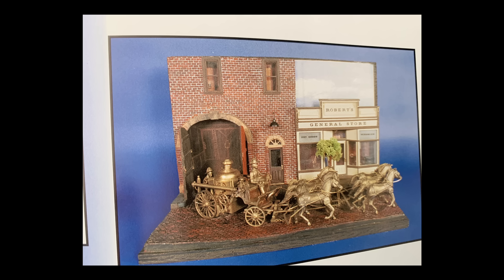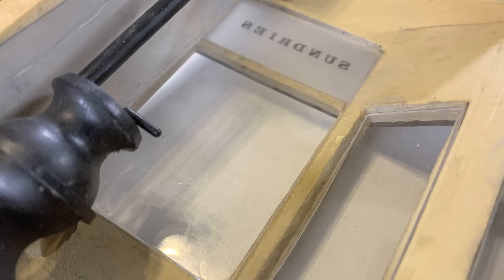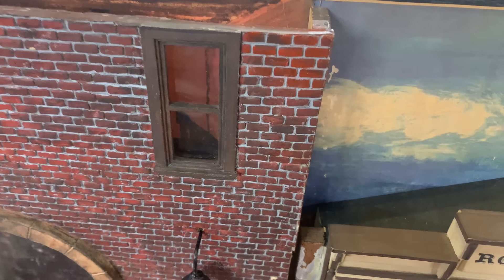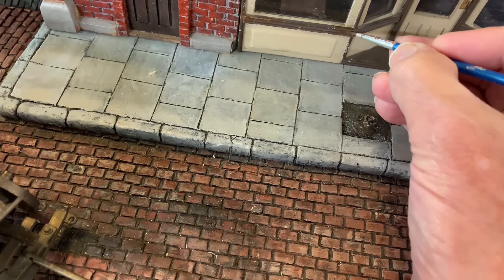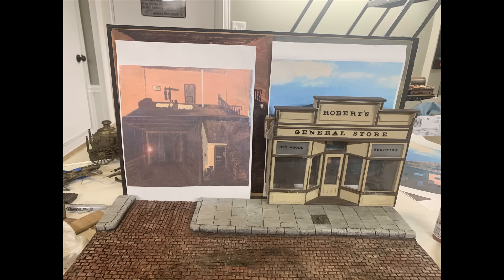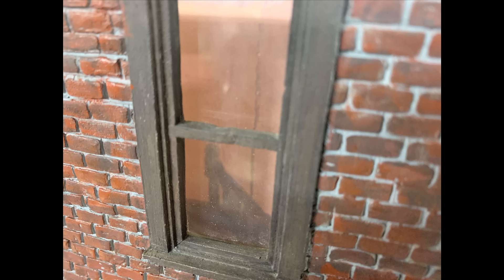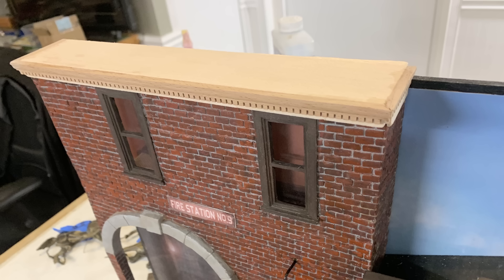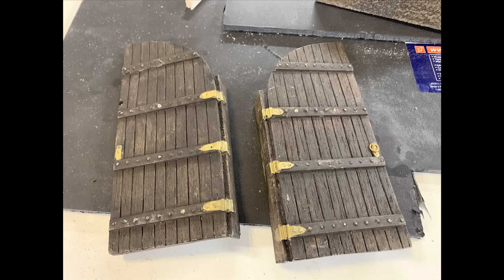Repainting and Redoing the Backdrop - Restoring Delton's Brass Fire Wagon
Join us as we restore Delton's Brass Fire Wagon, this week we are repainting and repairing damage to the structures as well as totally restoring and replacing the backdrop. We also will build a roof for the firehouse, which it never had, just to make a more complete finished-looking display.

We are using water-soluble acrylic paints, mostly artists' paints as opposed to acrylic lacquers. This requires using an airbrush which we only use with water-based paints. If these paints mix with ANY lacquer-based ANYTHING they are destroyed  So we keep the two totally separate.

We also rephotographed the backdrop and restored and reprinted it as it was badly damaged. We are using PhotoShop and an Epson printer.